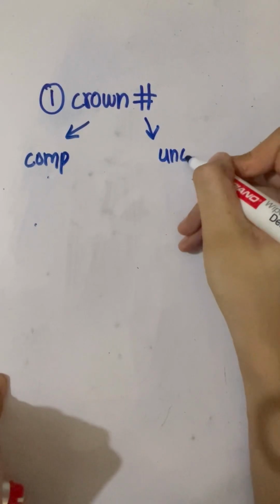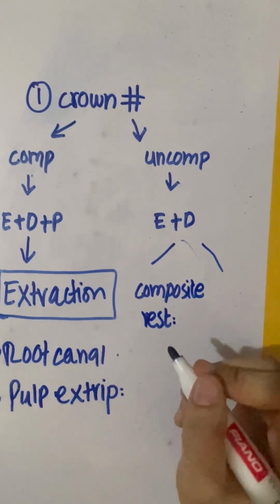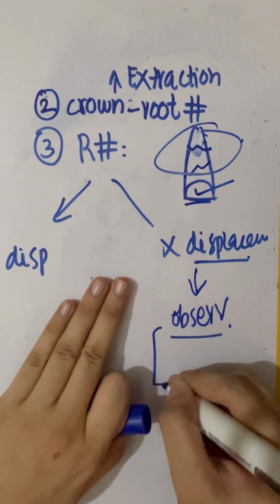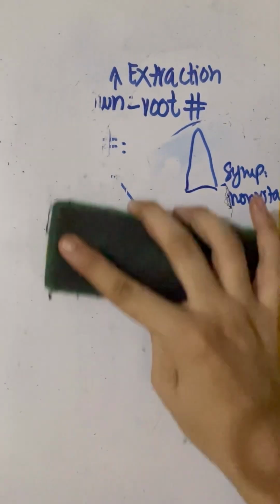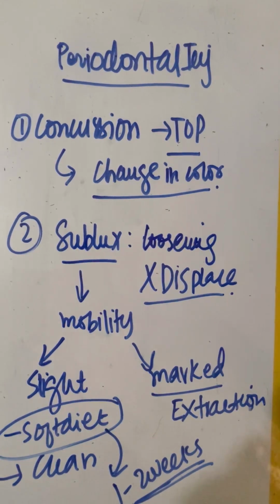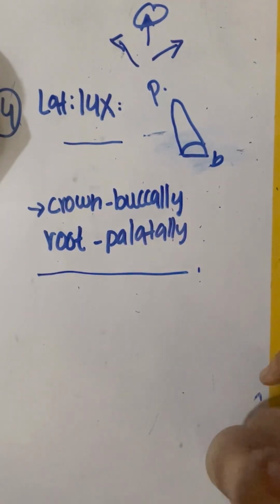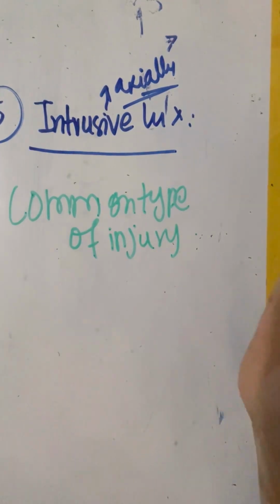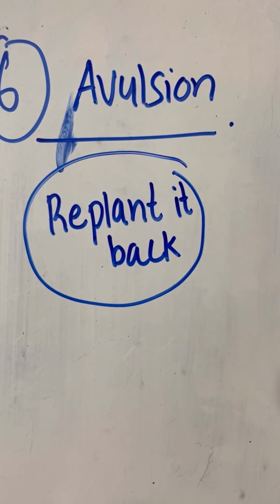INJURIES TO PRIMARY DENTITION|PAEDIATRIC DENTISTRY|FINAL YEAR